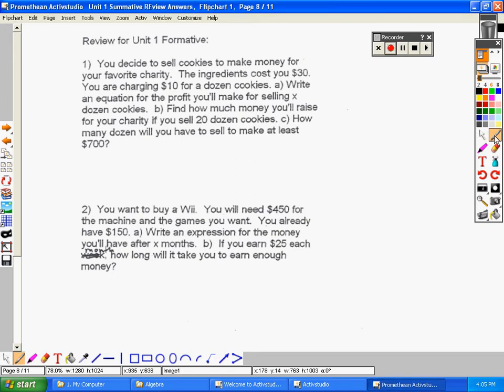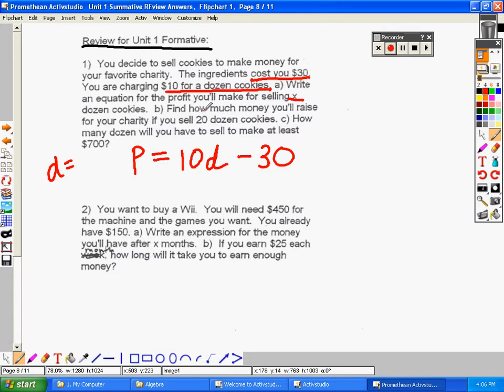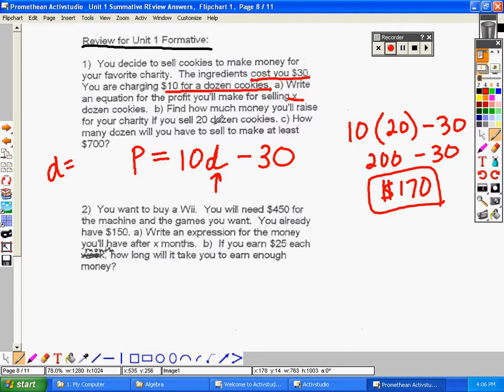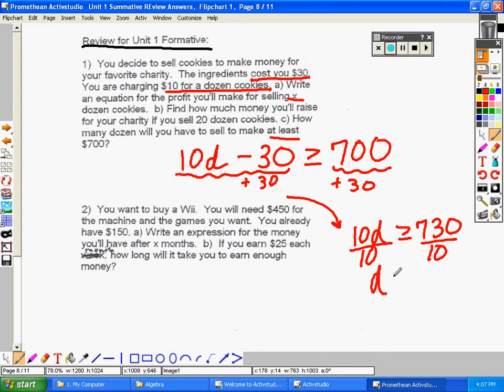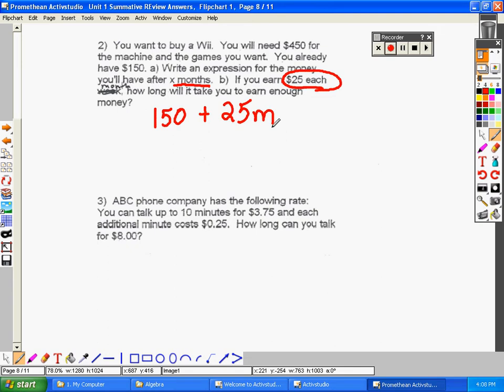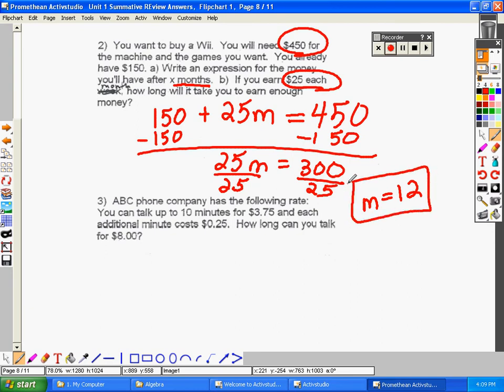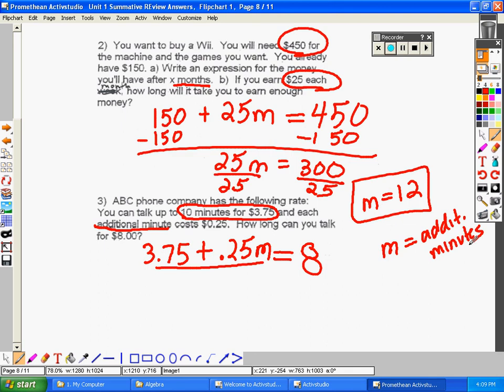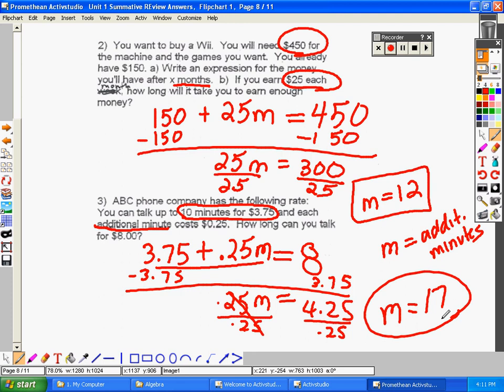Unit 2 Algebra REview 1